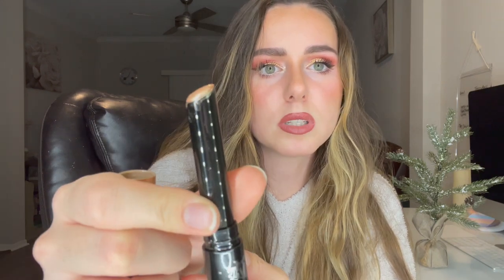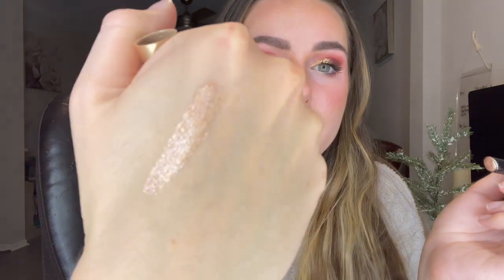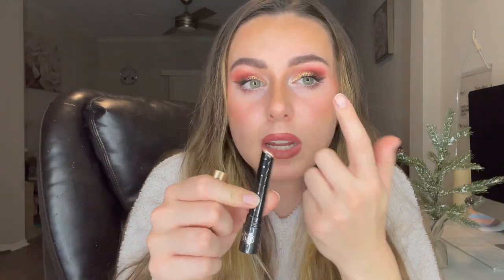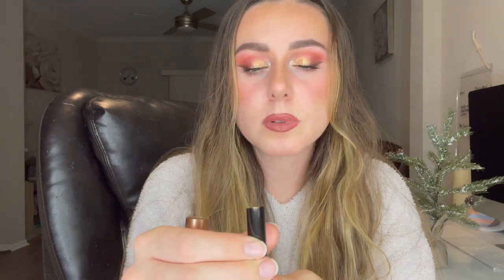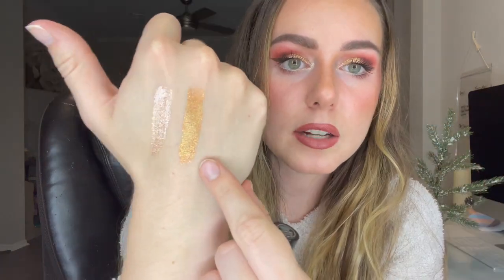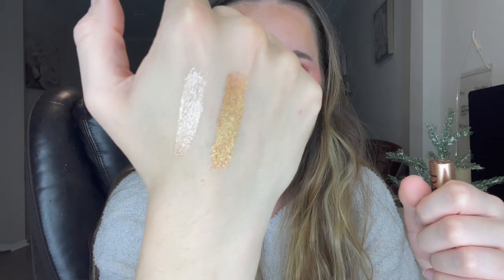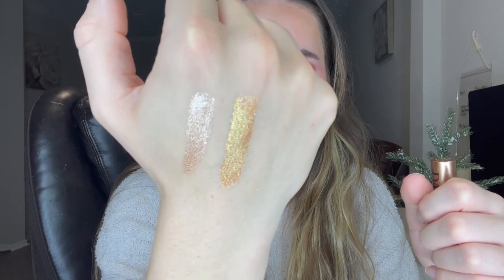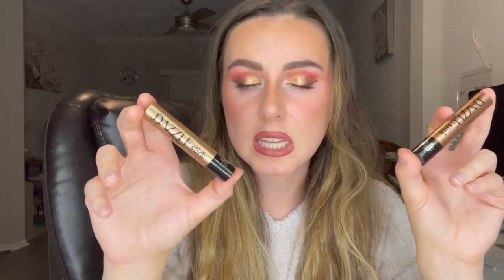KVD DAZZLE STICK EYESHADOW REVIEW & SWATCHES | HAIL SURGE & ELECTRO BOLT